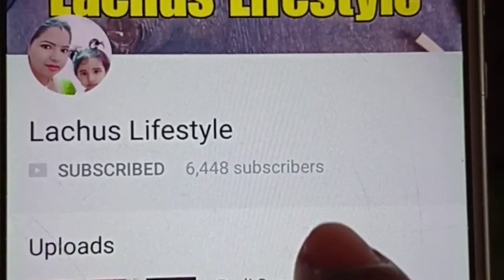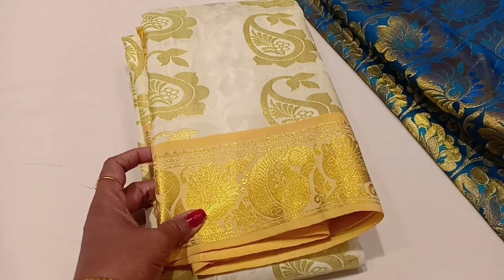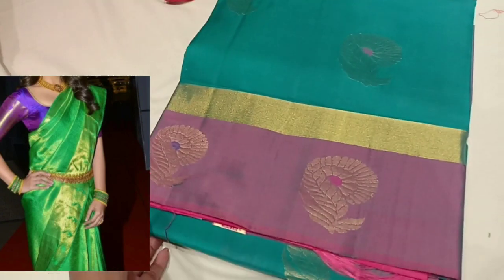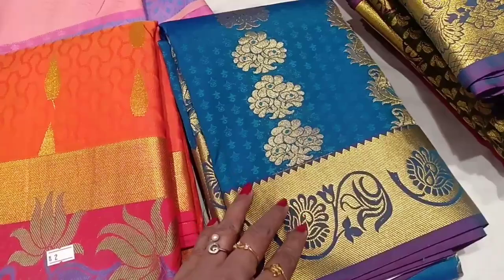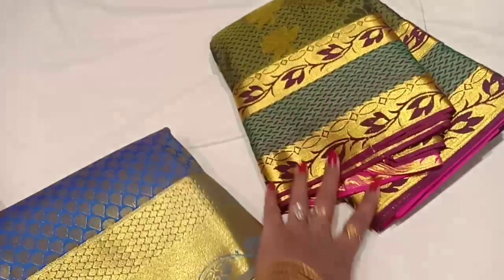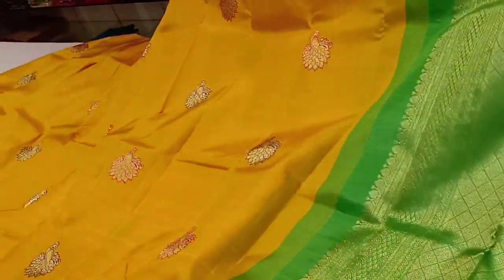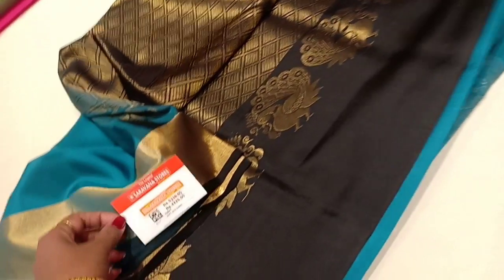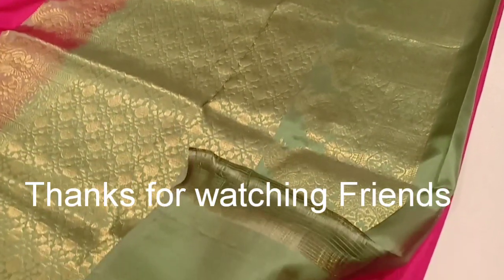Padi Saravana Stores | Samudrika Silks| Pure Soft silk sarees| Aadi 1+1 Offer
I have shared samudrika Silks Sarees Collection LATEST and soft silk sarees from RS. 2050 1+1 offer to Ram10,000/ with variety of designs address given below pls check

I hope u all like these video

The Legend Saravana stores
No. 15, MTH Road, Near Padi Bus Stand, Padi,
Chennai,